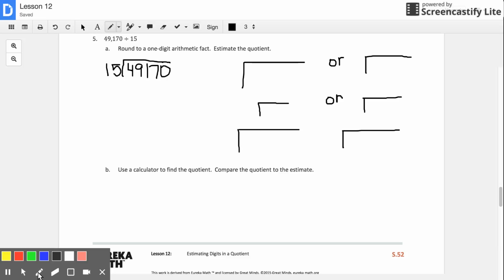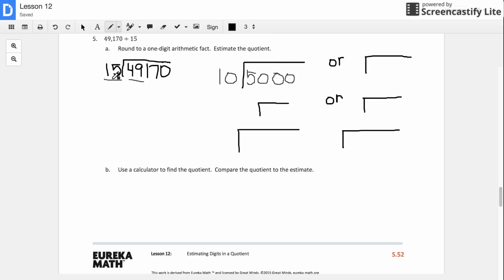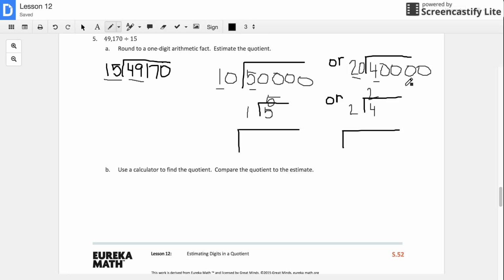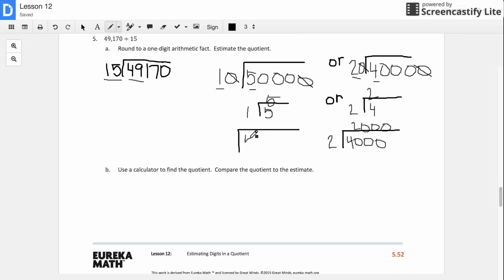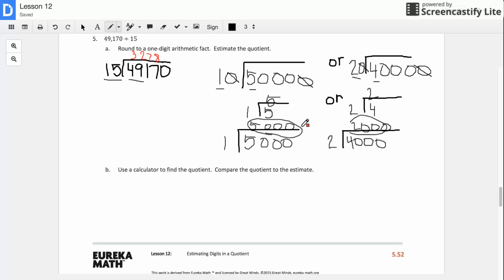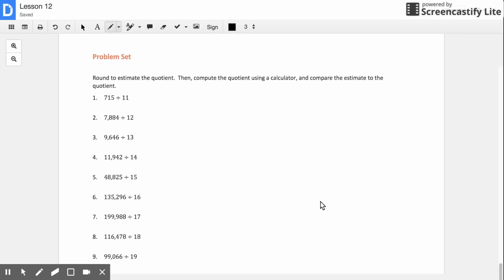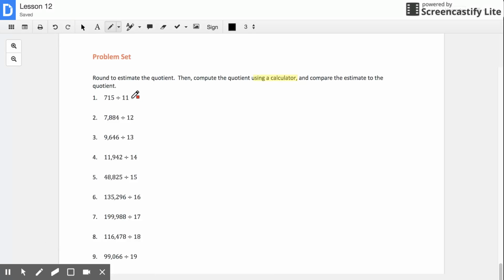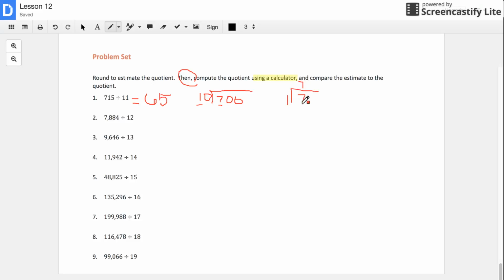Lesson 12, Part 7 Exercise 5